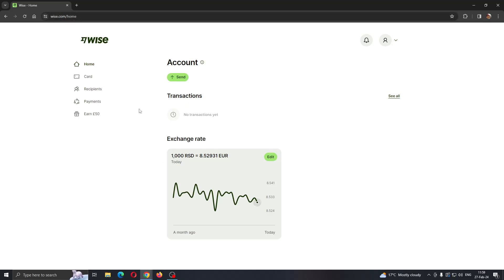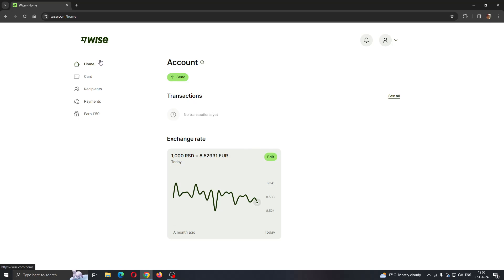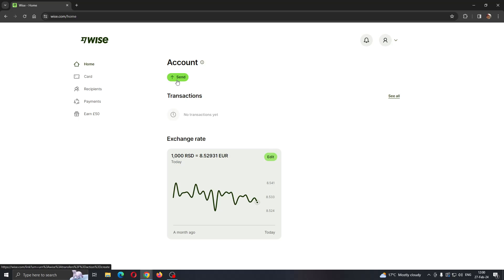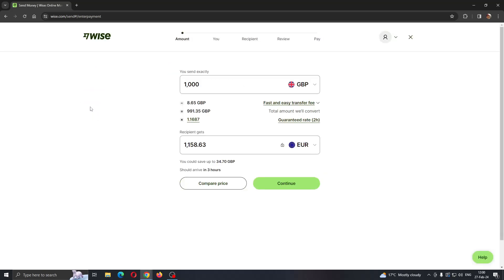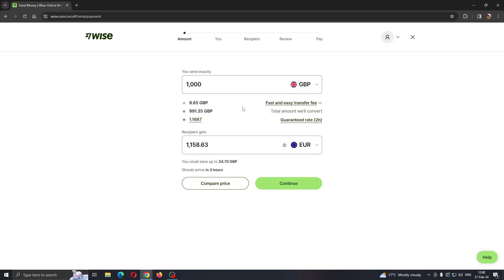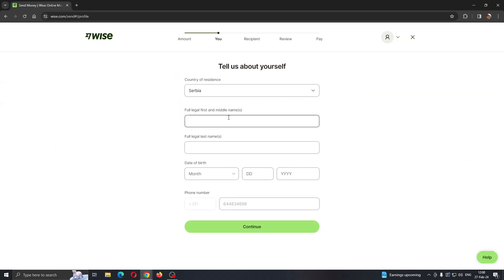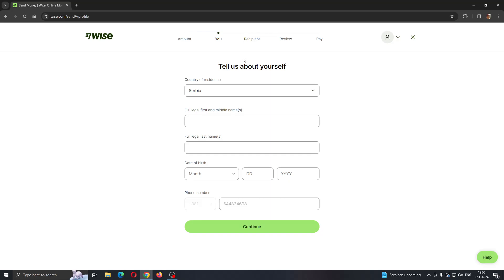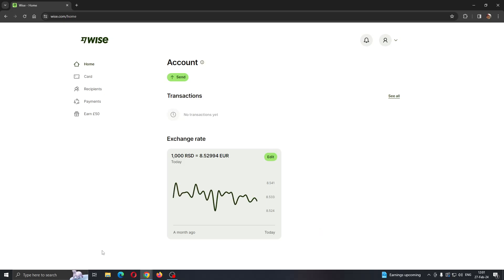How To Transfer Money From Wise Business Account To Wise Personal Account Tutorial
Today we talk about transfer money from wise business account to wise personal account,how to use wise,wise tutorial,wise money transfer